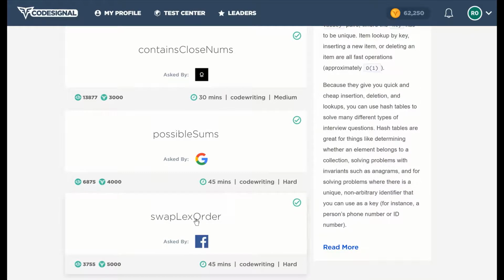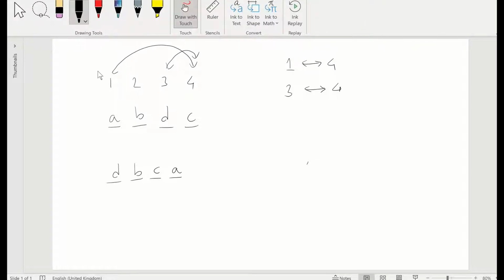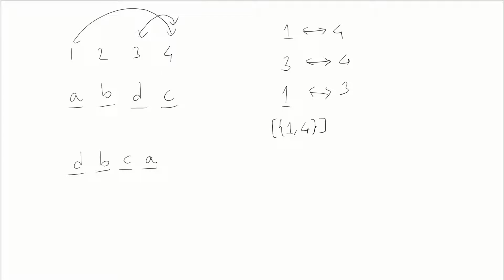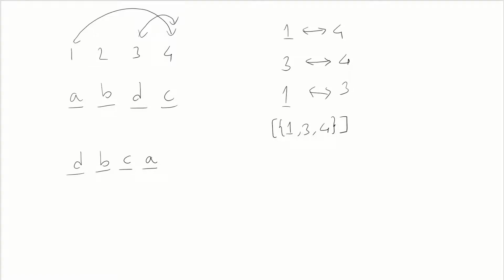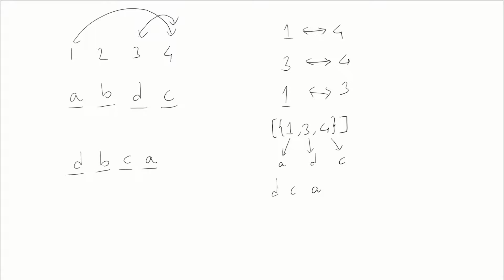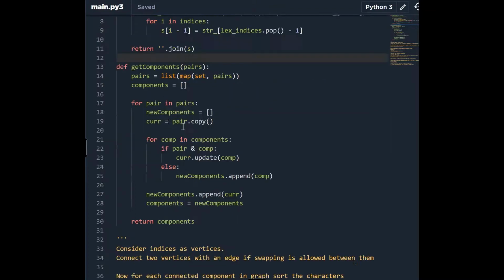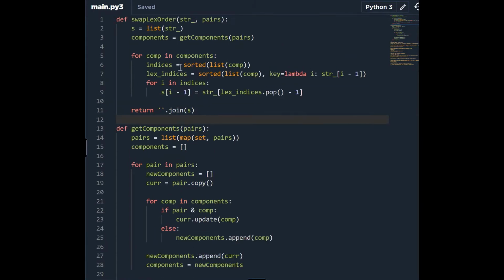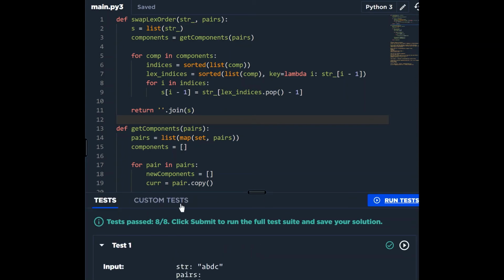swapLexOrder - Facebook Coding Interview Question